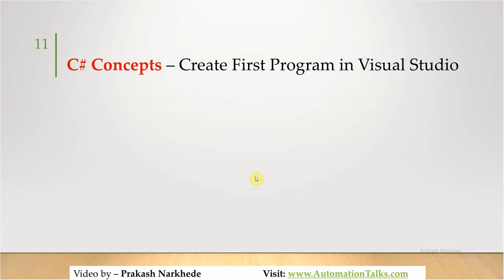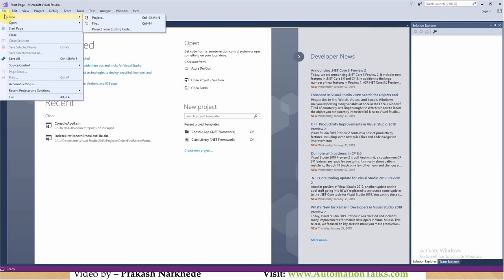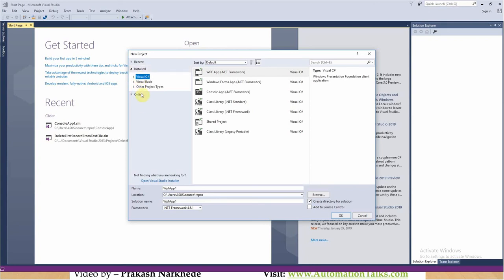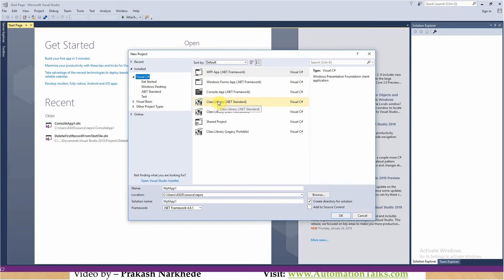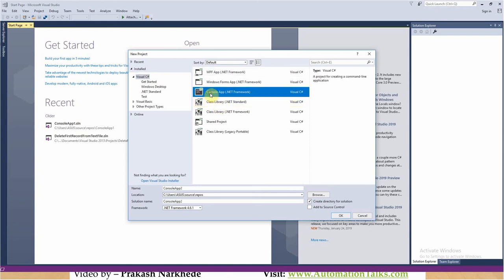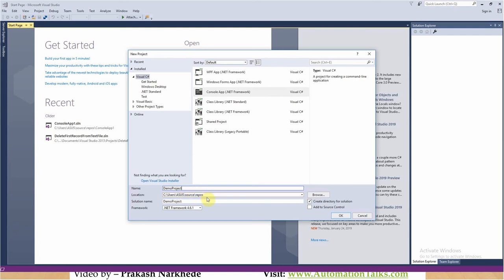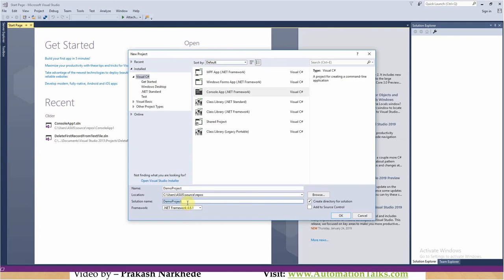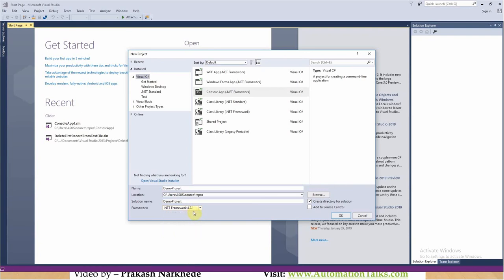C# for TOSCA SET - 3.Create First Program in Visual Studio C# Program structure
This playlist contains videos for C# (.net) knowledge required to create TOSCA Special Execution Task (SET) and Custom controls